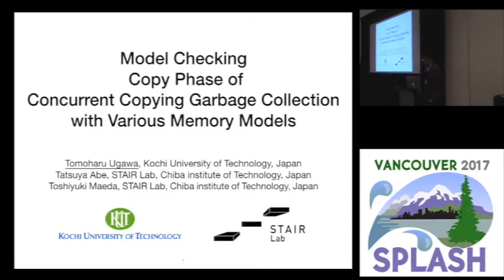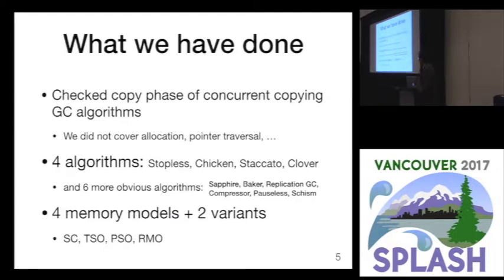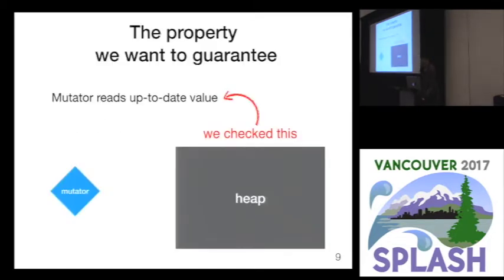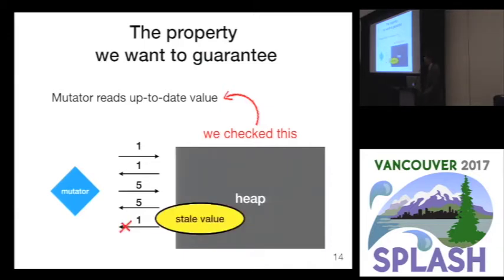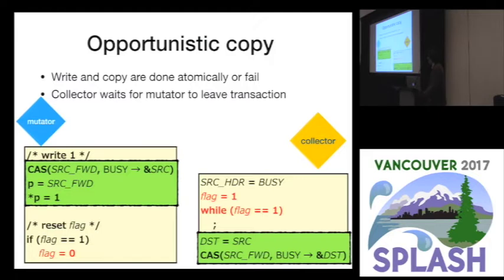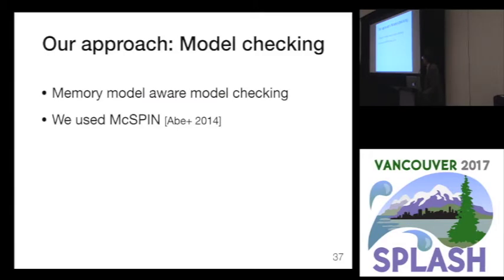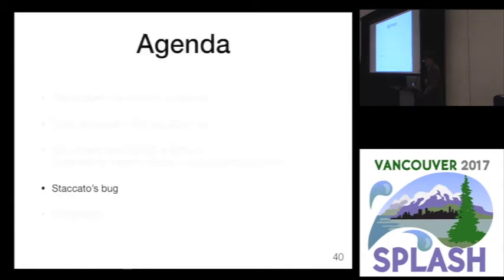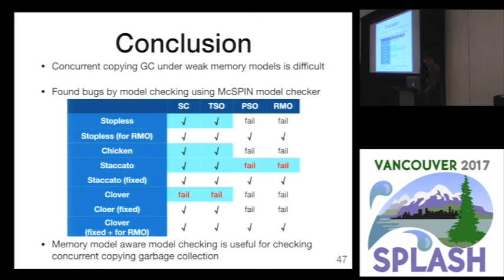Model Checking Copy Phases of Concurrent Copying Garbage Collection with Various Memory Models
Tomoharu Ugawa, Tatsuya Abe, Toshiyuki Maeda
Modern concurrent copying garbage collection (GC), especially real-time GC, employ fine-grain synchronisations with mutators, which are application programs that mutate memory, when they move objects in their copy phases. They resolve a data-race using concurrent copying protocols, which are implemented as interactions between the collectors and the read and write barriers that the mutators execute. Behavioural effects of the concurrent copying protocol relies on the memory model of the CPUs and the programming languages in which the GC is implemented. It is hard, however, to formally investigate behavioural properties of concurrent copying protocols against various memory models.

To address this problem, we studied the feasibility of bounded model checking of concurrent copying protocols with memory models. We investigated a correctness-related behavioural property of copying protocols of various concurrent copying GC algorithms including real-time GC Stopless, Clover, Chicken, Staccato, and Schism against six memory models, TSO, PSO, RMO, and their variants as well as sequential consistency by using bounded model checking. For each combination of a protocol and a memory model, we conducted model checking with a model of a mutator. In this wide range of case studies, we found faults in two GC algorithms, one of which is relevant to the memory model. We fixed these faults with great help of counterexamples. We also modified some protocols so that they works correctly under some memory models weaker than the ones that the original protocols are designed for, and checked them by using model checking. We believe that bounded model checking is a feasible approach to investigate behavioural properties of concurrent copying protocols under weak memory models.